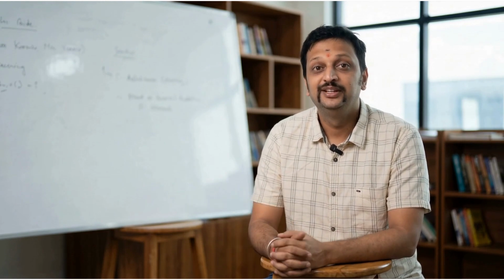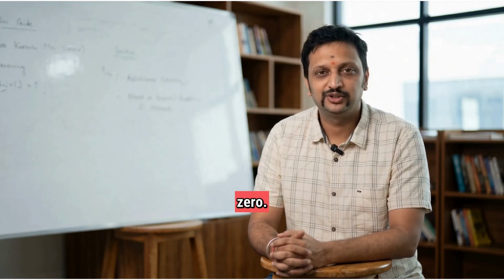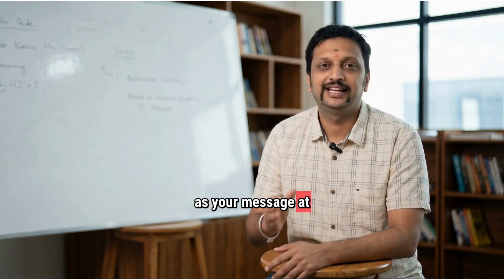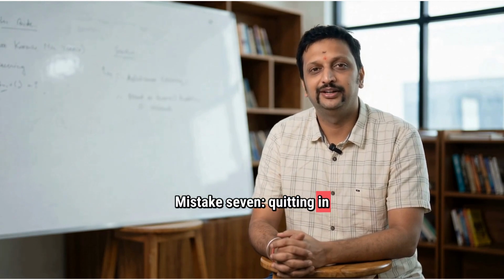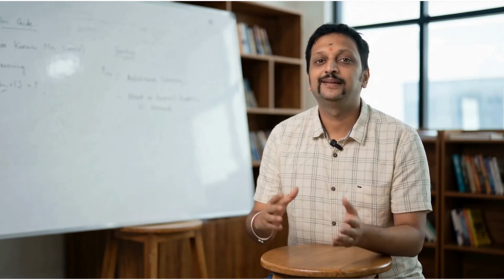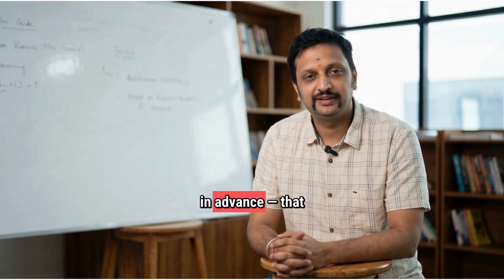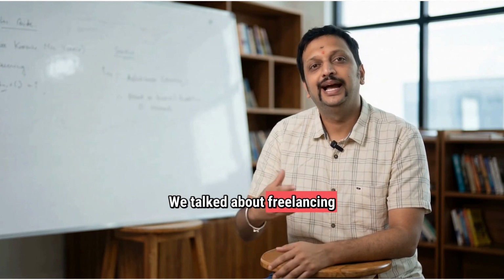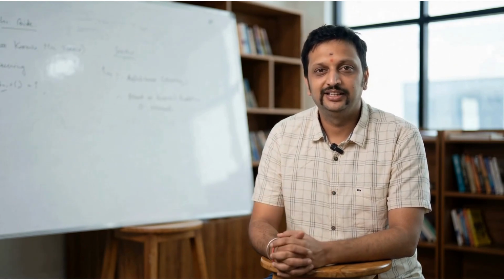Do THIS for 90 Days and You WILL Make Money Online (Step-by-Step Plan) — Part 3 - Ashwath Shivaram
Theory time is over. This is the execution video.

Part 3 of the Make Money Online deep-dive series hands you the exact 90-day roadmap — from zero to your first real online income — plus the 7 mistakes that kill 90% of beginners before day 90.

In this video:
✅ DAYS 1–7: Decision & setup week (the one-sentence filter that focuses everything)
✅ DAYS 8–30: The Proof Phase — your first paying transaction
✅ DAYS 31–60: The Repetition Phase — turning one sale into a system
✅ DAYS 61–90: The Optimization Phase — cut, double down, raise prices, build leverage
✅ The 7 mistakes that kill beginners (shiny object syndrome, perfectionism & more)
✅ Answering the voices in your head: "no time," "not technical," "what if I fail," "is this a scam"

🎯 START FROM THE BEGINNING:
Part 1 → The 4 Foundation Models [link]
Part 2 → Agency, E-com & The AI Window [link]

Your challenge: write your ONE sentence today (your model + your skill + your customer) and drop it in the comments. Day zero starts NOW. 👇

Resources/Tools to Kickstart Your Online Business

We don't recommend products with invalidated claims or that promise ridiculous results. Most people don't do anything with the products, and most of the time, their results are zero. It's just like that old treadmill that is still sitting in the box in your garage right? :) Work hard, have fun & enjoy your life :)
We do our best to only recommend vendors that adopt high standards in their products & customer care.